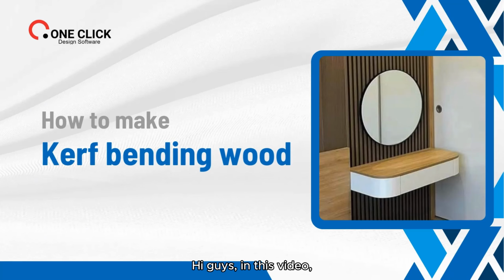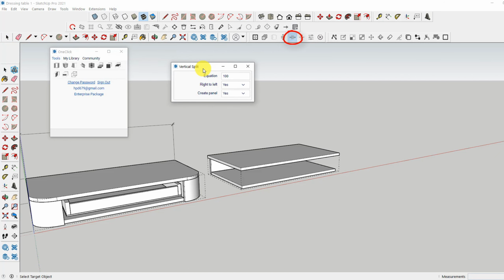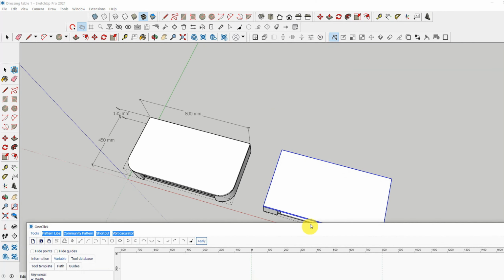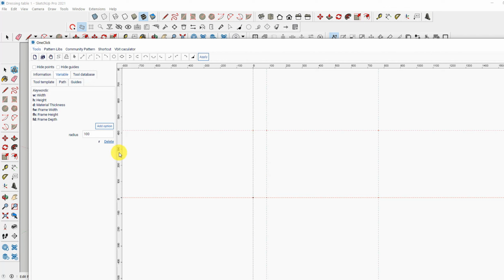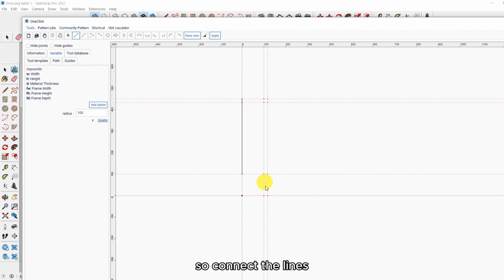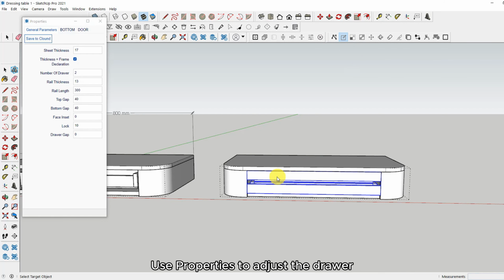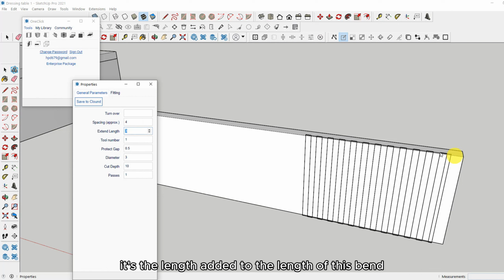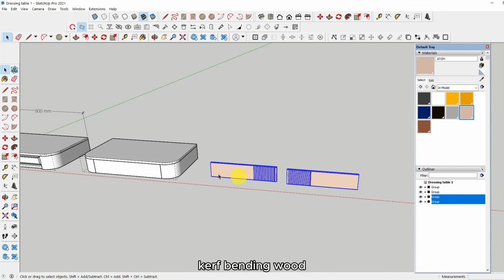29 - Kerf bending wood - Make a curved corner dressing table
In this video, we'll talk about Kerf bending wood and how to make a curved corner dressing table.